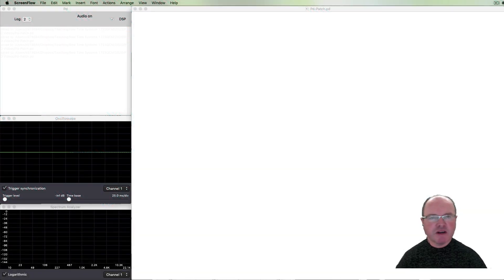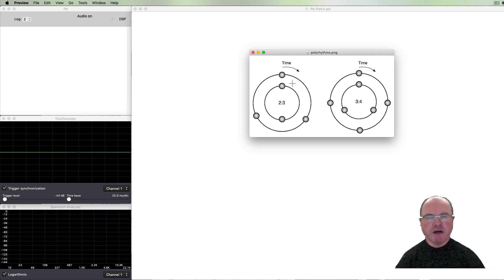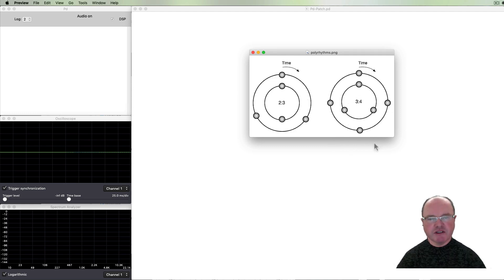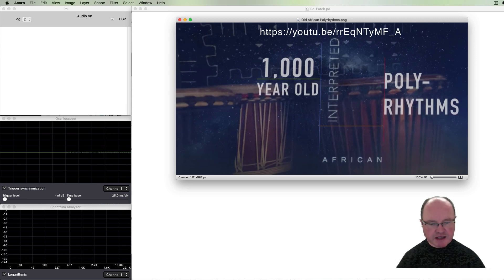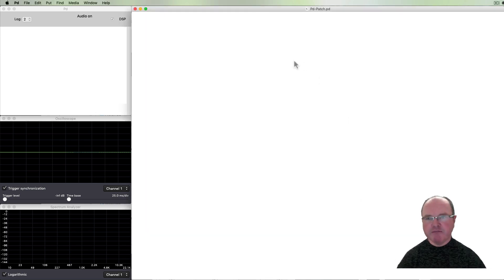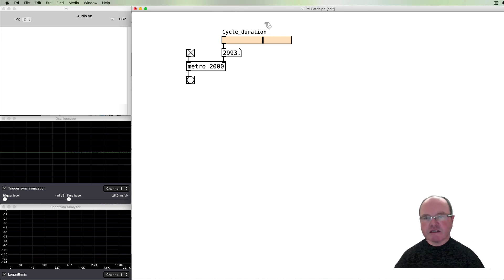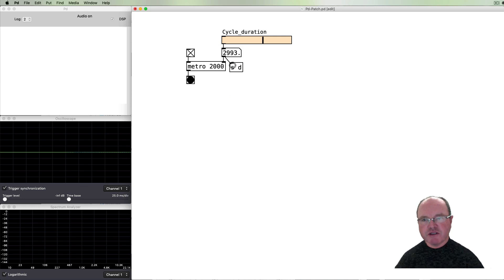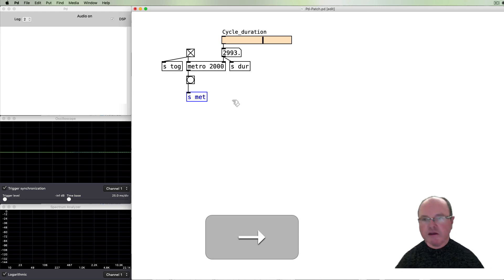34. Polyrhythms with Pure Data